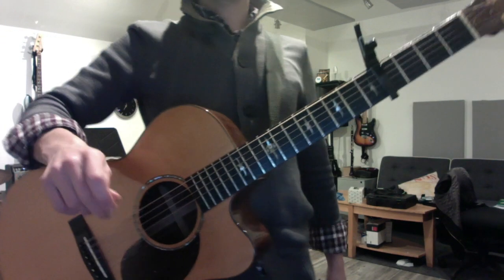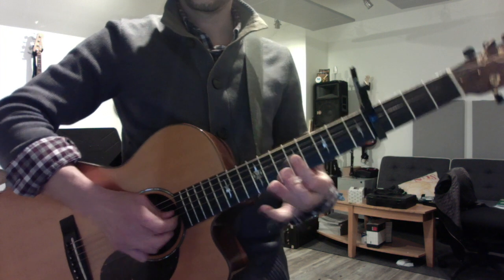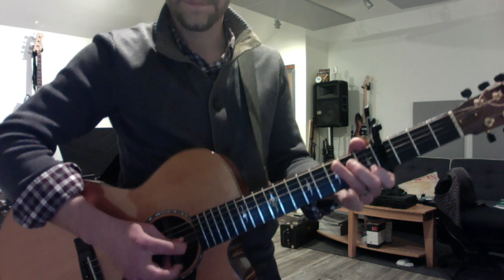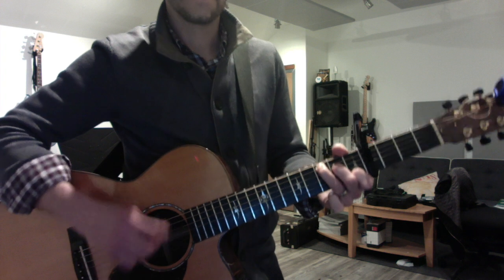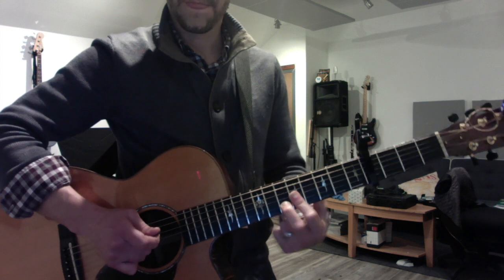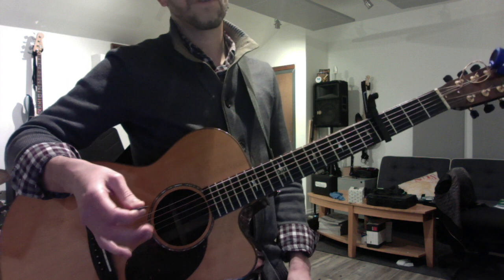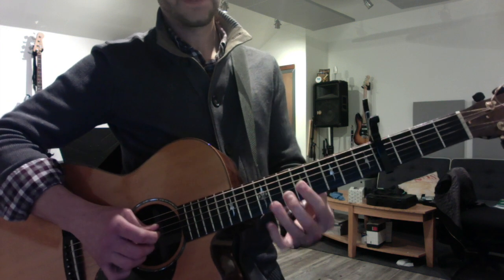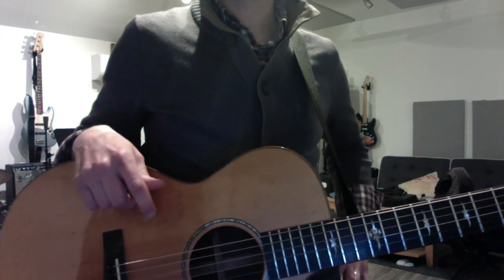Deep Cut Corley! circle solo